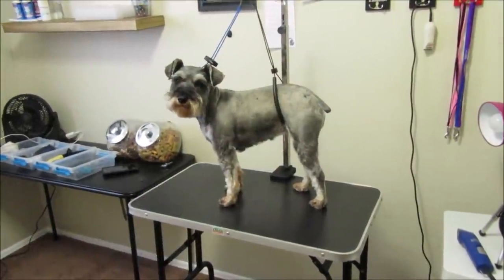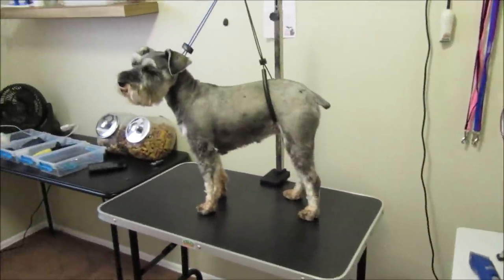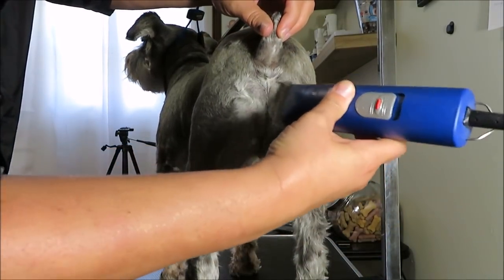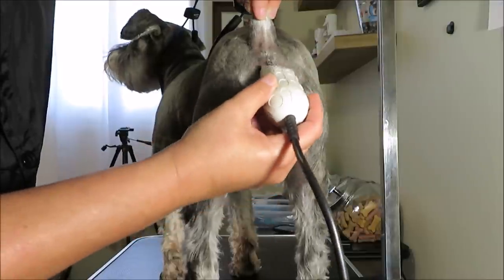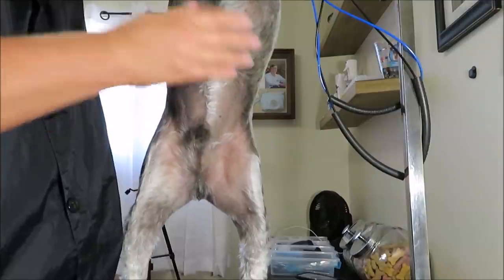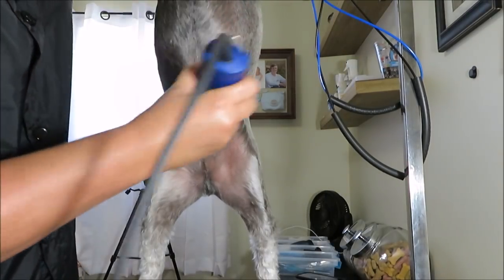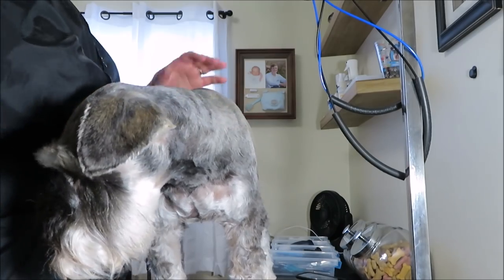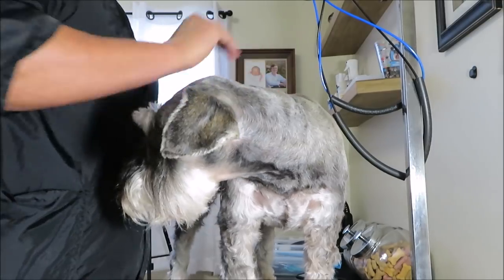Answering Your Grooming Questions Part One Dog Mom Life